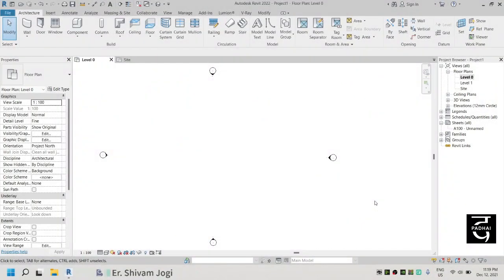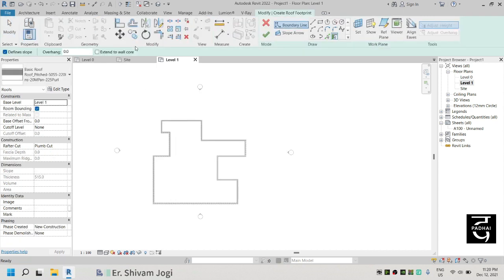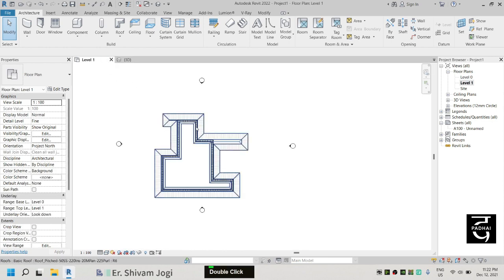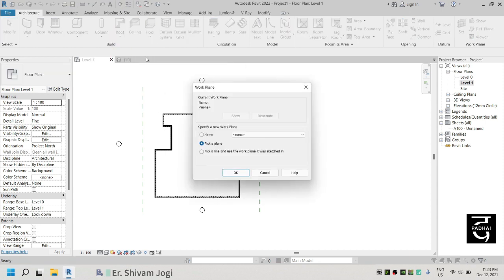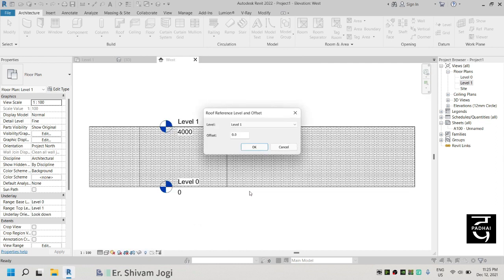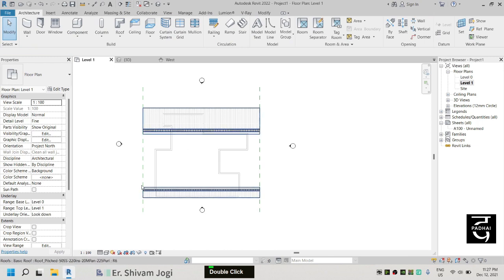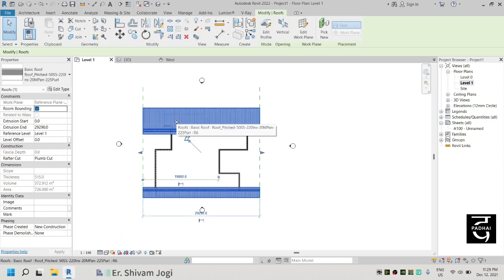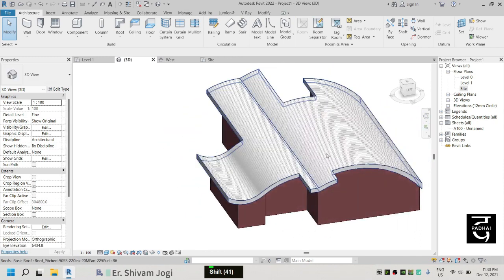Revit l Roof By Extrusion l The Padhai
"Elevate Your Architectural Designs: Learn Roof by Extrusion in Revit! Join The Padhai Institute's demo for a step-by-step guide on creating stunning roofs through extrusion. Master the art of precision, aesthetics, and efficiency in your designs.